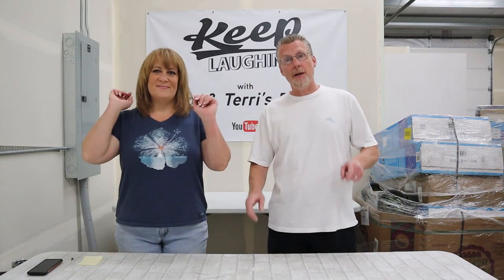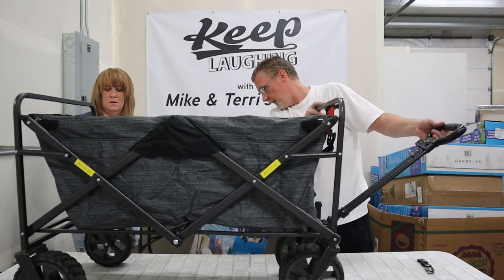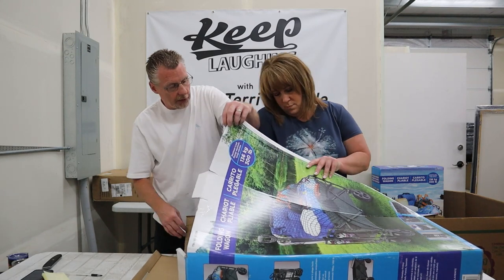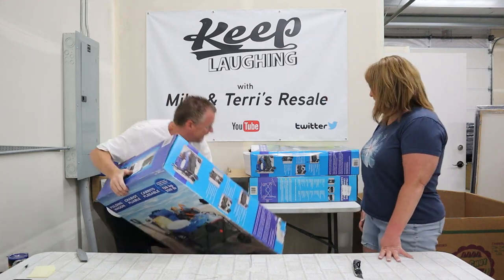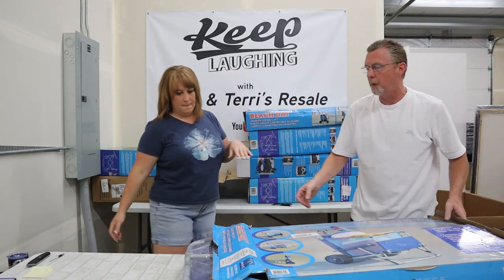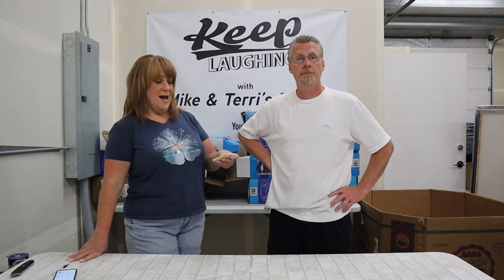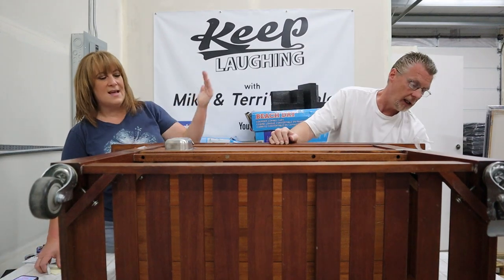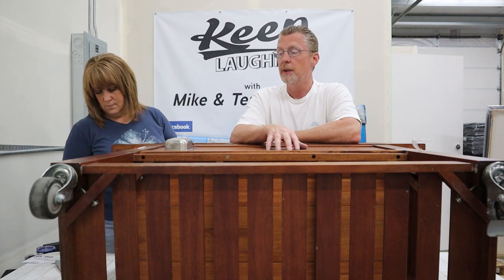Double PALLET UNBOXING. Outdoor Recreation LIKE NEW. Will this Retail Liquidation be worth the $$$??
Pallets 2 and 3 of our outdoor recreation load. LIKE NEW allegedly!